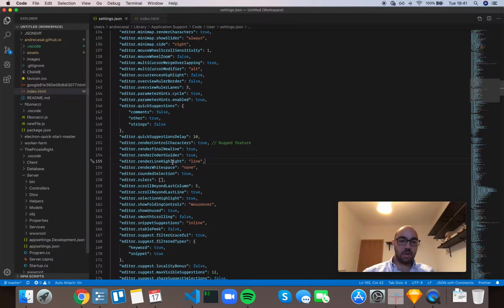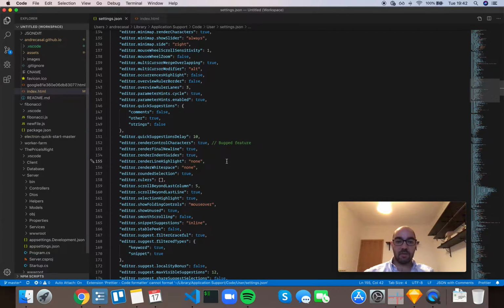VS Code Setting: editor.renderLineHighlight